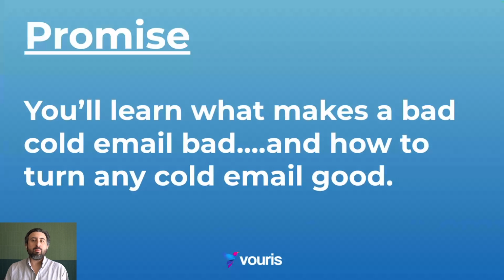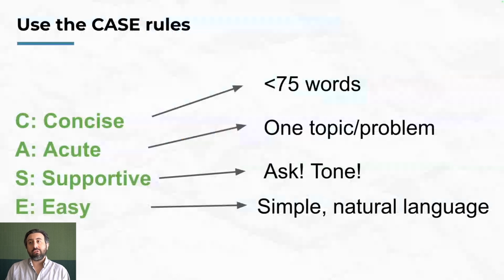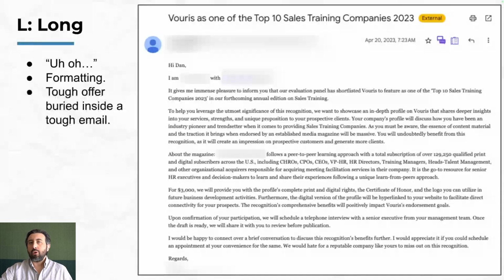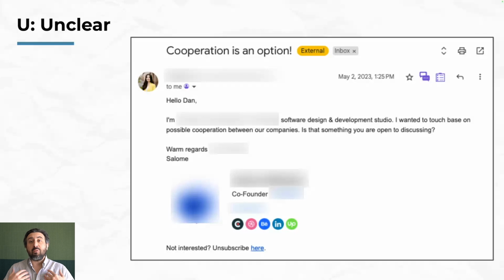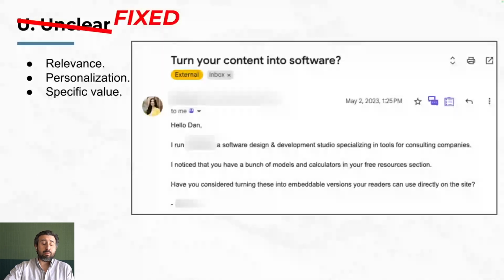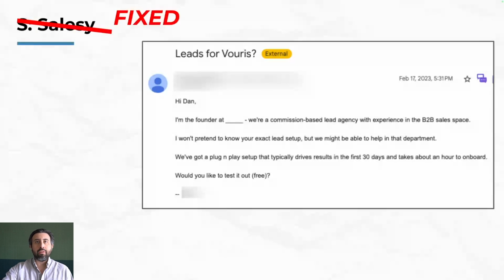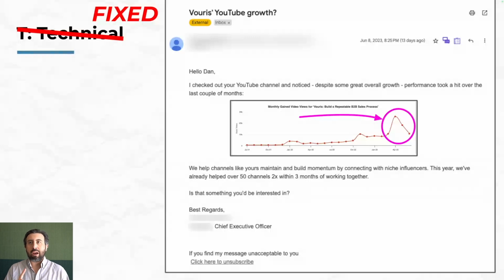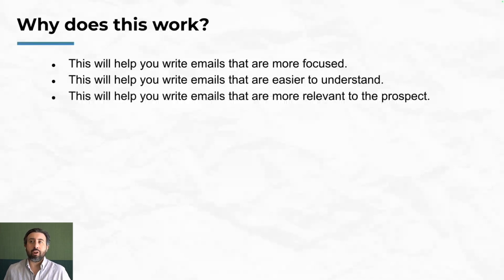B2B Cold Email Playbook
Join Dan McDermott for a deep dive into the art of crafting effective cold emails that convert into meetings and sales conversations. Dan is the CMO at Vouris and spent years as an email copywriter and copy coach.

In this video, Dan covers:

❌ The biggest mistakes people make in cold emails and how to fix them
🎯 How to structure your email campaigns for maximum ROI
✅ The importance of being specific, relevant, and clear
✅ The CASE framework for writing compelling emails
👍 Real-life examples of bad and good emails

You'll learn how to write simple, direct cold emails that connect with readers in a way that's friendly and easy to engage with.

Avoid the temptation to use tricky hacks, fake personalization, and whatever the latest sneaky angle the gurus are pushing. Just focus on one problem that's connected to your solution, and you'll end up with a great cold email.

[00:02] – Introduction
[05:24] – The common problems with cold emails.
[10:08] – The principles of effective cold emails: Specific, Relevant, Clear.
[12:29] – The CASE framework: Concise, Acute, Supportive, Easy.
[17:21] – Real-life examples of bad and good emails.
[31:38] – Personalized examples and detailed breakdowns.
[38:53] – Q&A session covering various email marketing questions.